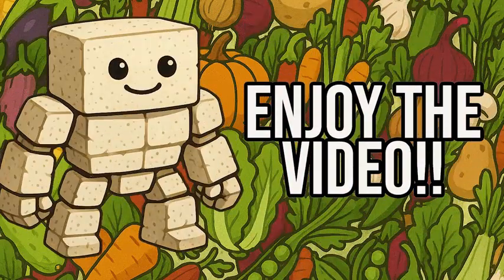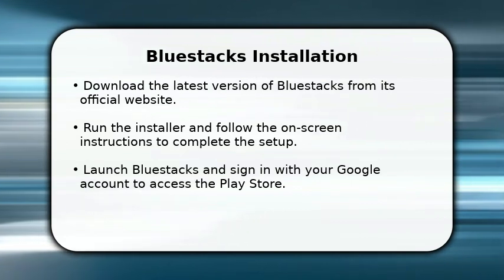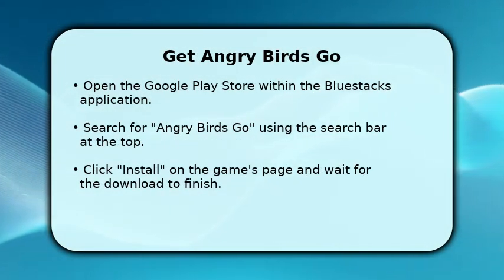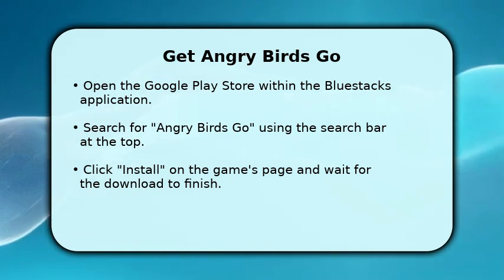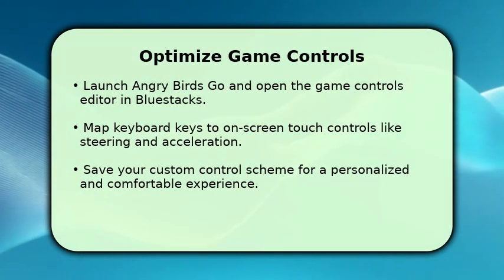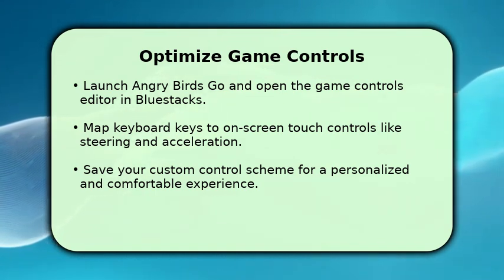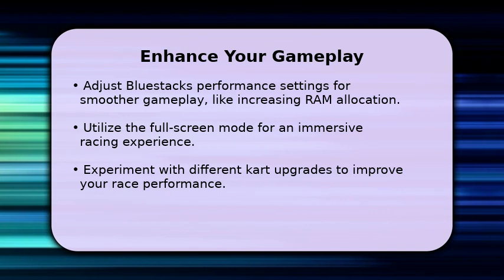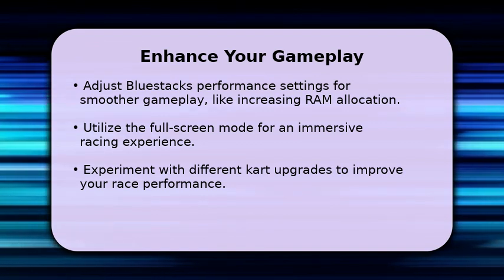How to Play Angry Birds Go on Bluestacks - Full Guide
▸ (s) Get started with Angry Birds Go on Bluestacks and learn how to play this popular mobile game on your PC. In this video, we'll show you the steps to download and install Bluestacks, as well as provide tips and tricks for playing the game. From navigating the map to using power-ups, we've got you covered.

Angry Birds Go on Bluestacks, Bluestacks download, How to play Angry Birds Go PC, Angry Birds Go gameplay tips, Bluestacks tutorial, PC gaming for beginners, Mobile games on PC, Angry Birds Go cheats, Bluestacks emulator, Play Angry Birds Go on PC